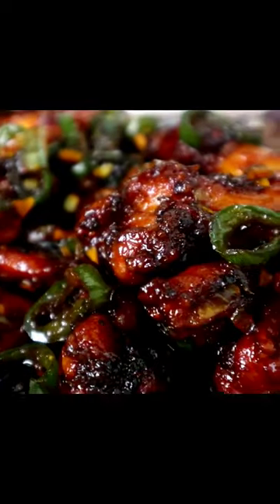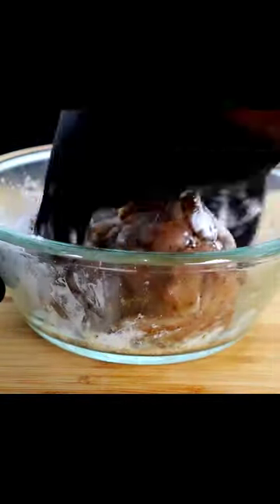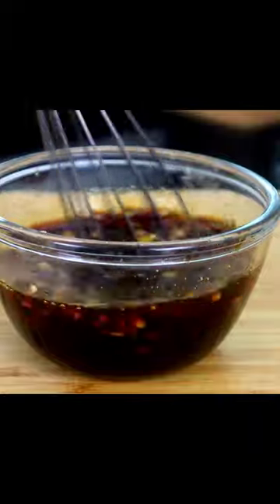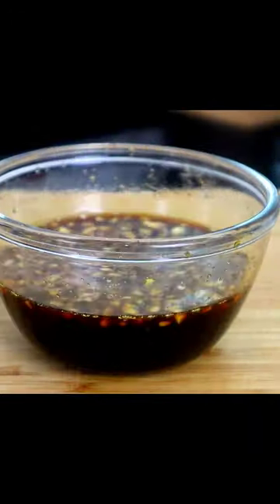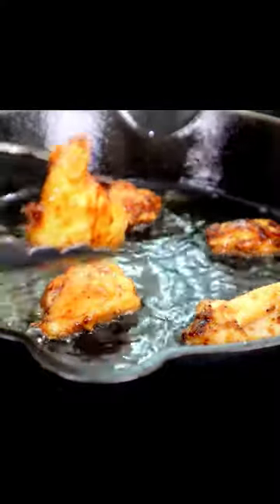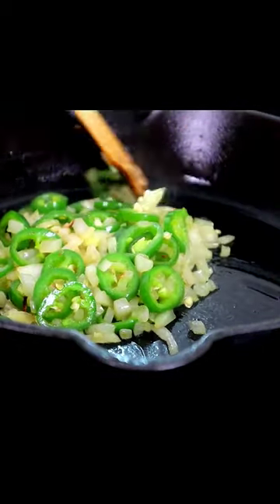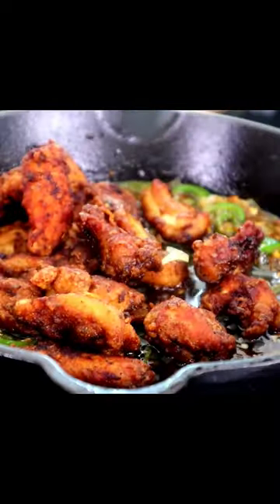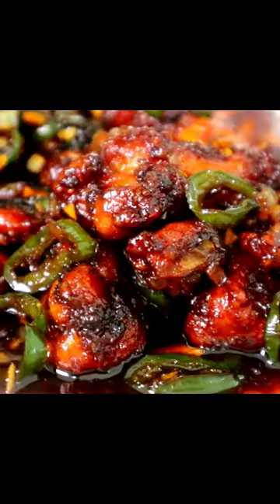You've Never Tasted Anything Like Chinese Jalapeno Chicken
In this video, we're going to show you how to make amazing Chinese Jalapeno Chicken.  This chicken is amazing! It's crispy, savory, and fiery all at the same time. We'll show you how to make the perfect jalapeno chicken, step by step. It's sure to be a HIT with your family and friends!

Measurements Used:
1.5 to 2 pounds of Chicken Thighs
1 Onion chopped
2 to 3 Jalapenos chopped
1/4 cup Corn Starch
1 teaspoon Salt
1/2 teaspoon Black Pepper
1 teaspoon Jalapeno Powder
1/4 cup Brown Sugar
4 to 5Garlic Cloves minced
1/4 cup Soy Sauce
1/4 cup Chicken Broth
1 to 2 teaspoon Sesame Oil
1 tablespoon Olive Oil